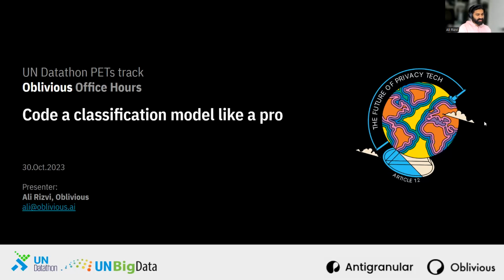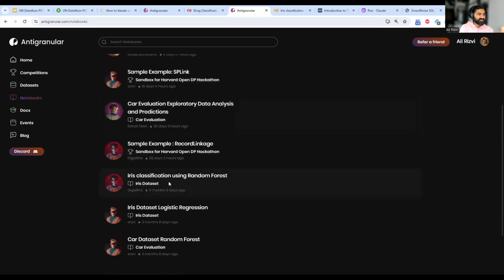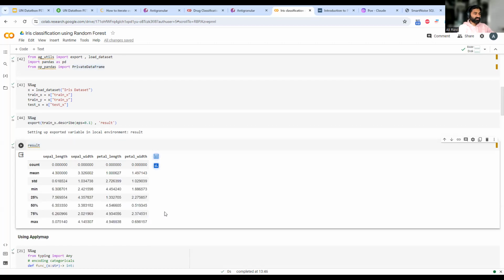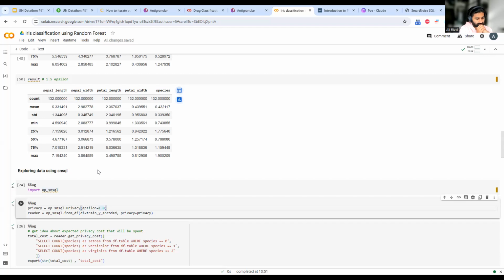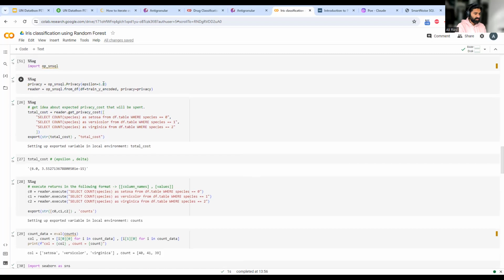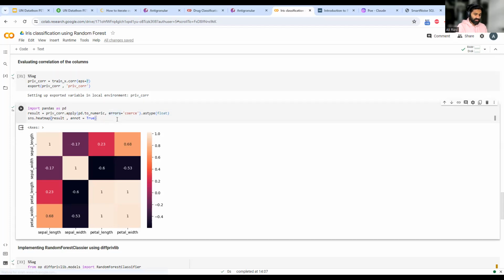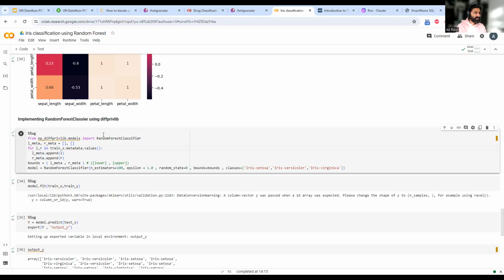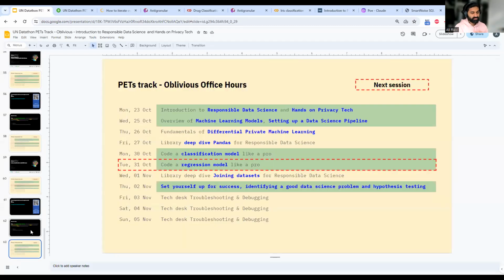UN Datathon 2023 - Oblivious Office Hours - Code a classification model like a pro